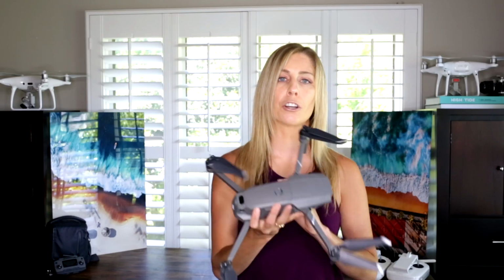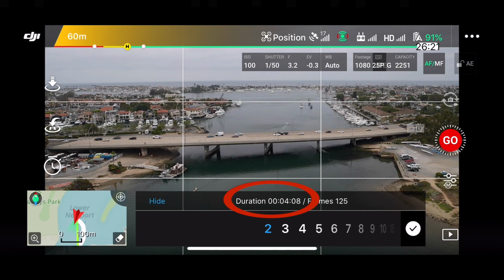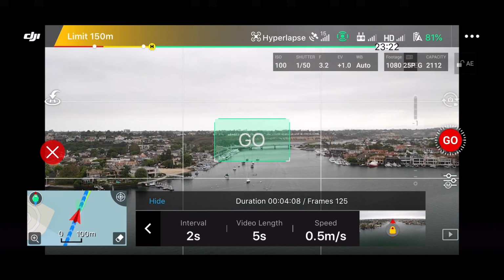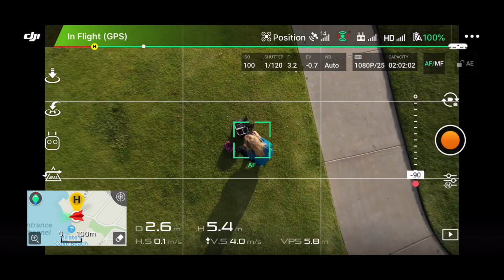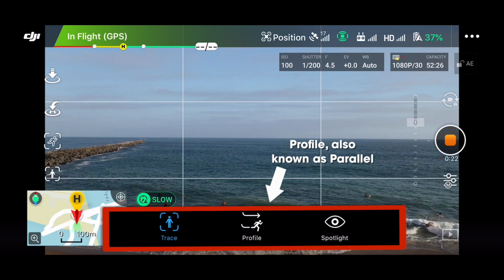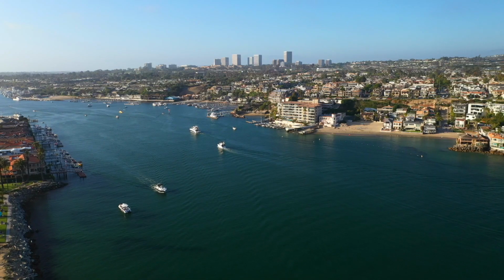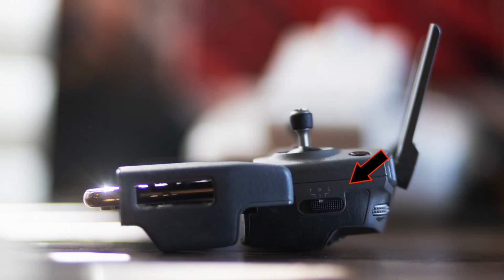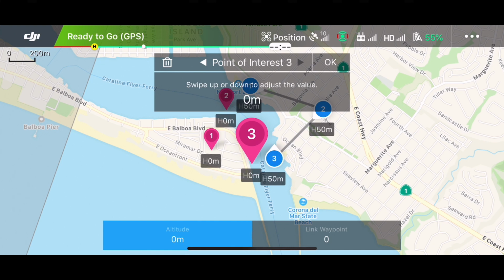How to Use Mavic 2 Pro Intelligent Flight Modes: Easy Guide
There are so many variables that you have to worry about while flying. The weather, altitude, obstacles in your flight path,  flight restrictions and more. With a click of a few buttons, Instant gratification is made easy with the Mavic 2 Pro’s intelligent flight modes, thanks to DJI. Follow this easy guide to learn how to use them.

Time stamps

0:00 Intro
1:20 Hyperlapse
4:30 Quickshots
5:10 Active Track
6:30 Cinematic
7:00 TapFly
8:20 Point of Interest
8:50 Waypoint

Welcome to your one-stop source for everything drone related. On this channel, you can expect to learn everything you need to know about drones - commercial and recreational.

I’ll be sharing drone product reviews, flying tips, drone news, certification advice, and drone photography tutorials - as well as in-field demonstrations of various career opportunities in the drone industry and interviews with other drone professionals. On this channel, I’ll also share with you the highs and lows of this industry as I continue to grow personally in this ever-changing field.